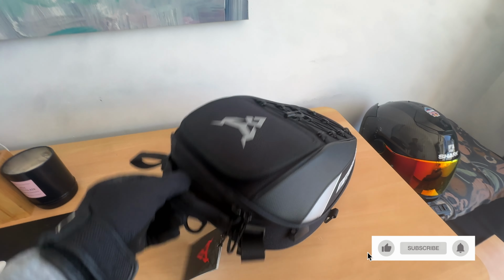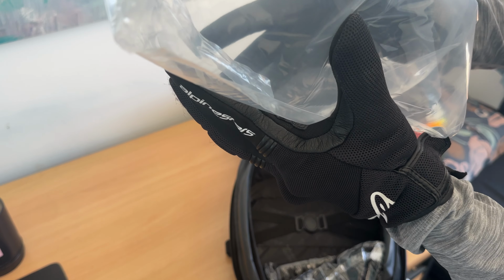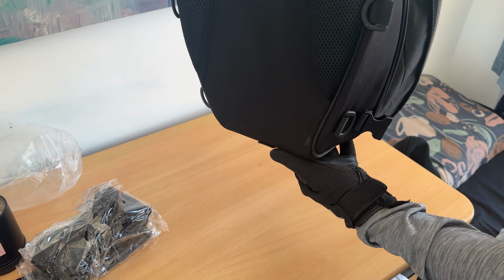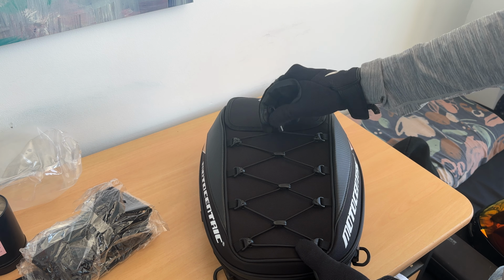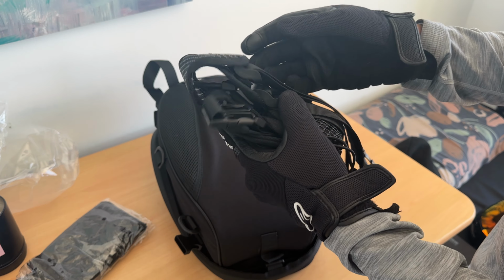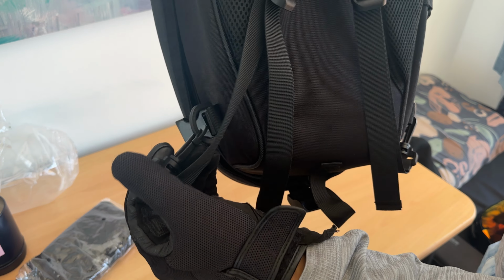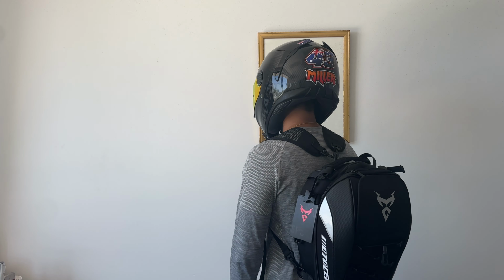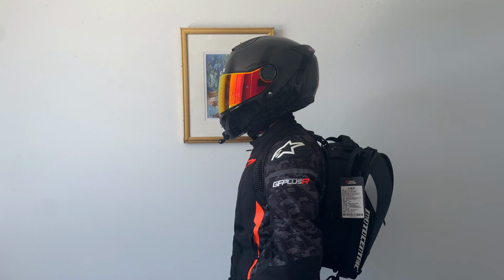This is value for money guaranteed | Motocentric tail bag | aliexpress tail bag | Bike Accessories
“Hey fellow riders! In this video, I’m showcasing the tail bag I recently picked up from AliExpress. I’ll be giving you a full breakdown of its features, including the pockets, rain cover, and straps. Watch as I demonstrate how my full-face Shark helmet fits perfectly inside, how to secure it to your bike, and even how to wear it as a backpack—both with and without a riding jacket. Whether you’re going on a long road trip or just a short ride, this tail bag is designed to keep your gear secure and accessible.